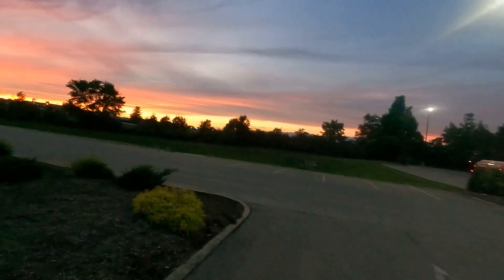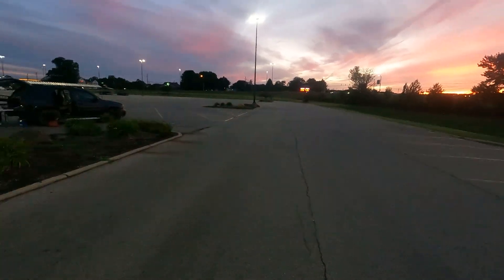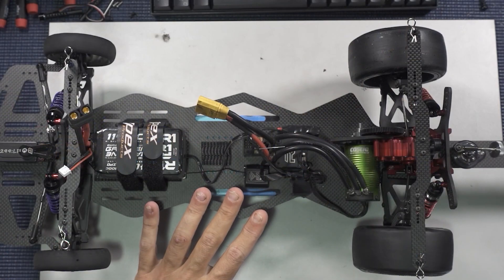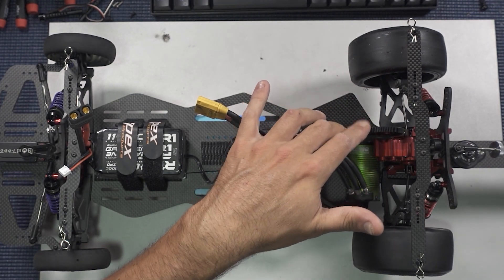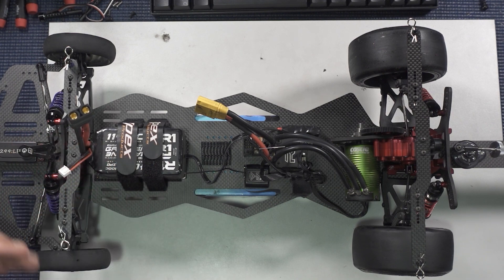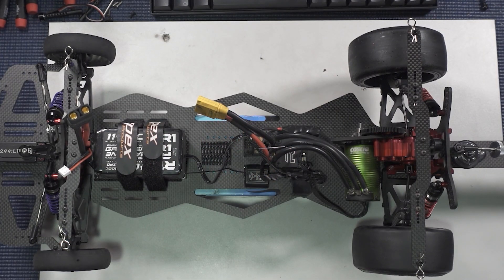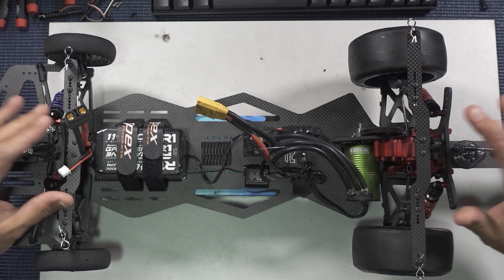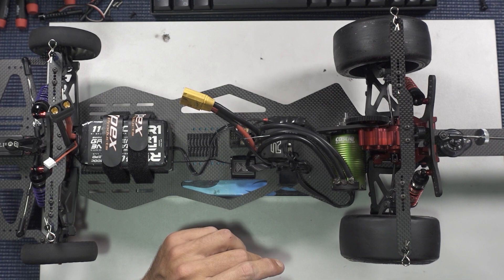CAN I BREAK 2.0S WITH THE TEAM GFRP APOLLO IN 3 NIGHTS?? | ON OUR SURFACE